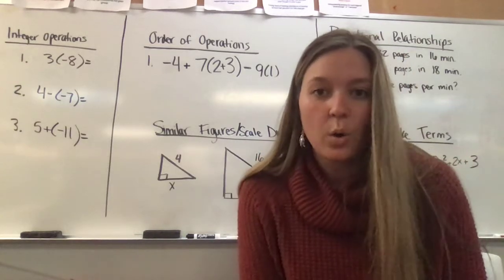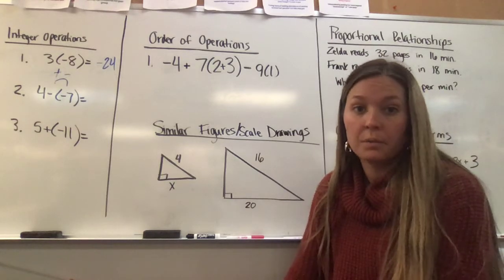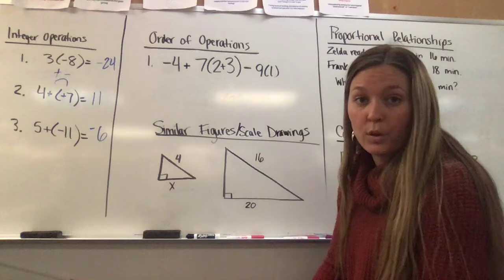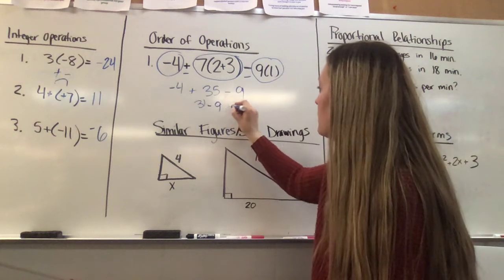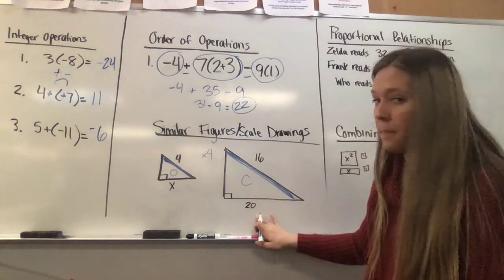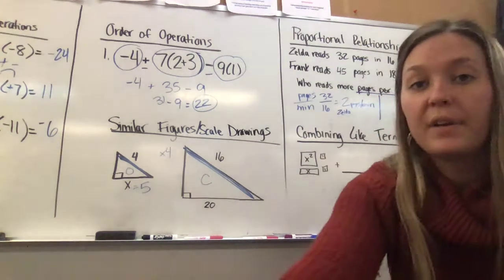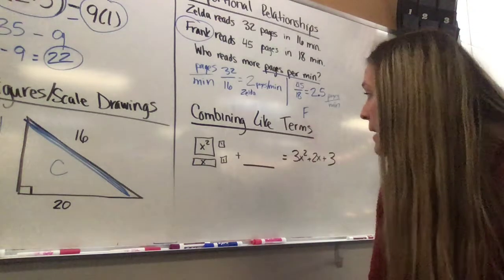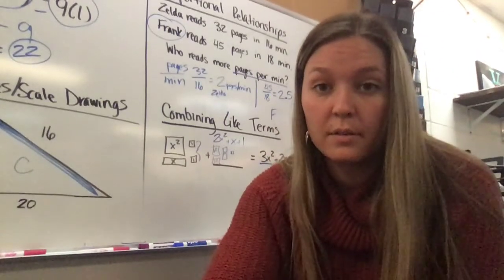Chapter 4 Test Review